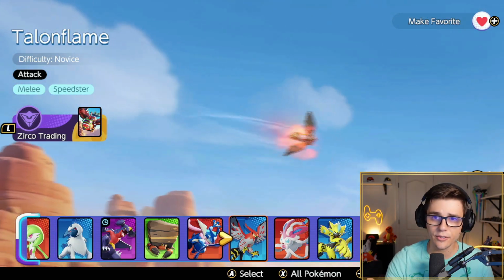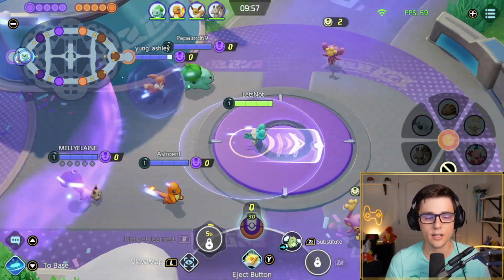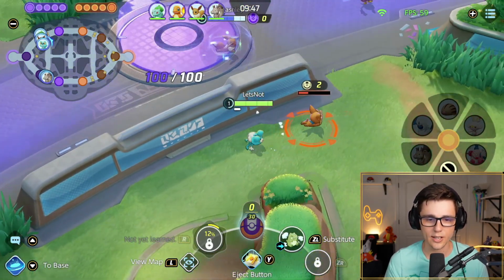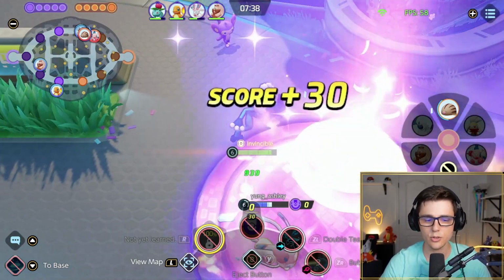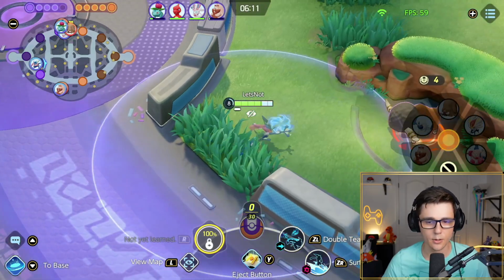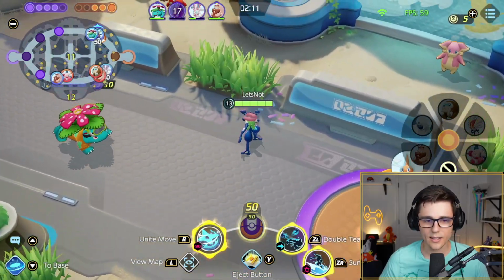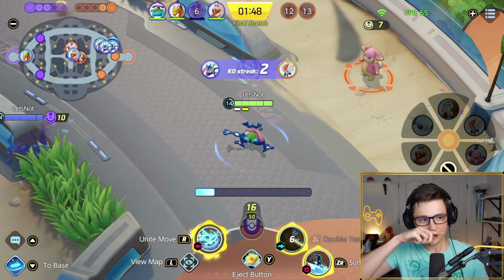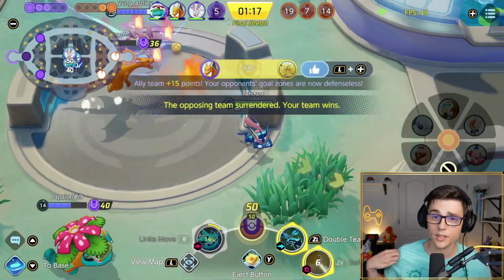How to JUNGLE in Pokemon Unite - Center Lane TIPS for Masters Ranked Gameplay - SOLO Carry Guide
Hey all, welcome back to Pokemon Unite! So I figured it was time to break down exactly how to Jungle (aka p[lay Center Lane) in Pokemon Unite as I know a lot of player struggle with everything from the basics to some of the nuances of when to warp back and when to stay and fight. Now, because I was talking this whole time this particular match is not a masters ranked game but the tips should all apply. If you would like to see these tips in practice, head over to my past live streams and really just look for any game where I'm playing Greninja! Anyway, I hope this video helped you to become a better jungler or hyper carry in Pokemon Unite. Let me know if you would like a guide on laning as well!

ALSO, for those of you who are completely new, Pokemon Unite is a new FREE Pokemon MOBA Spin off game! And yes, I know a Pokémon MOBA like League of Legends, SMITE, HoTS or DOTA 2 sounds a little strange but it actually works out really well. I hope you all enjoy it as much as I do.

Also also, I stream on YouTube WF and Sunday from 8:00 PM – 11:00 PM PT, so feel free to stop by when I’m live. Hope to see you there!

Please stop and say hello on Discord or Twitter.